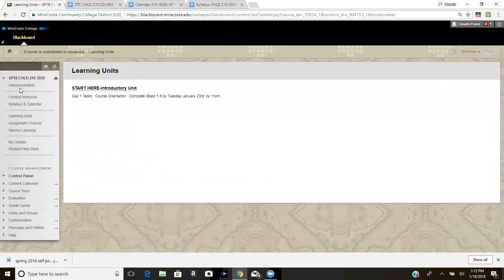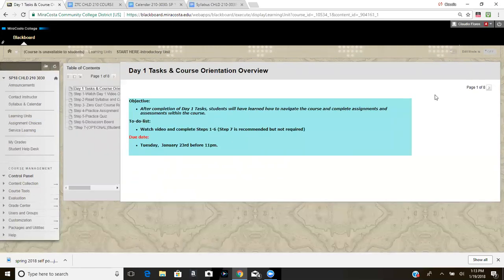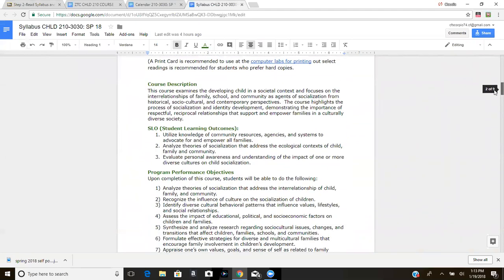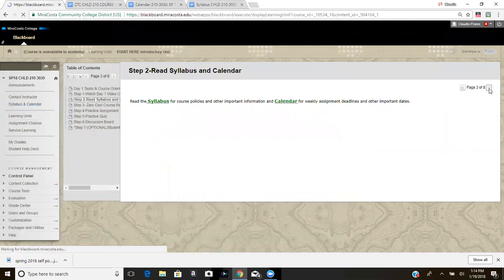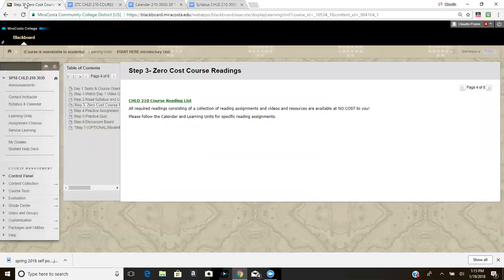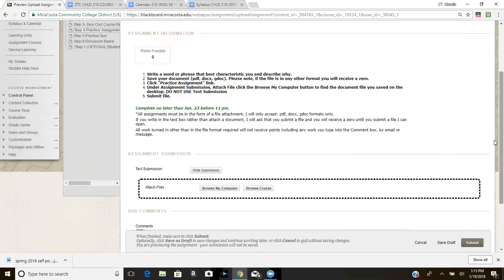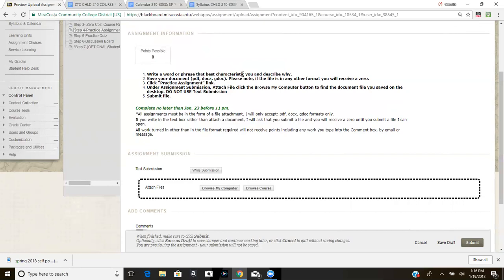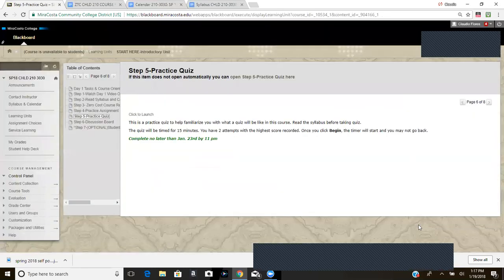CHLD 210-3030 Course Orientation